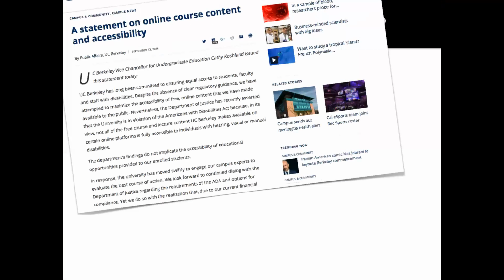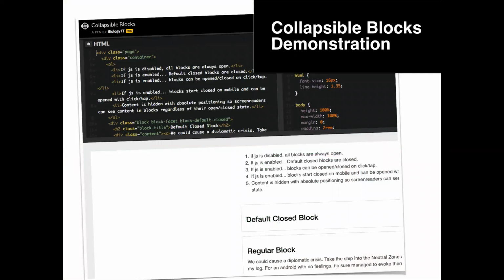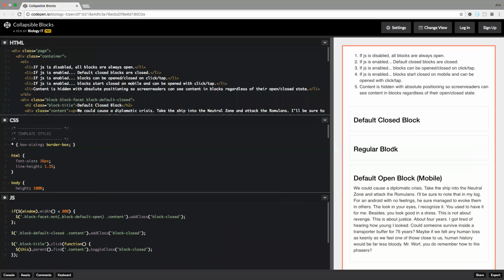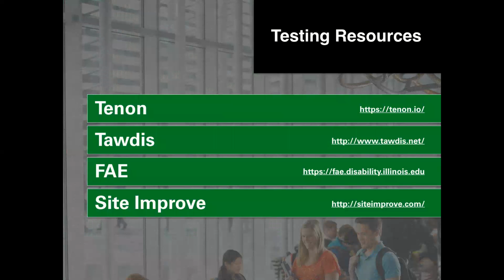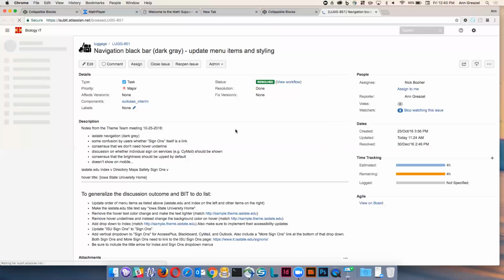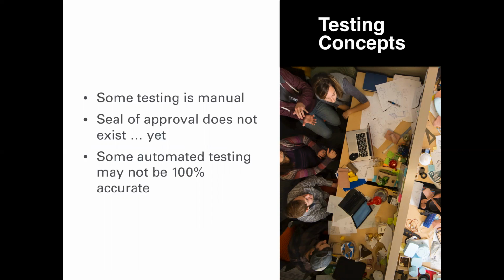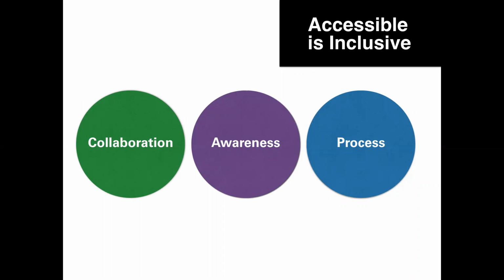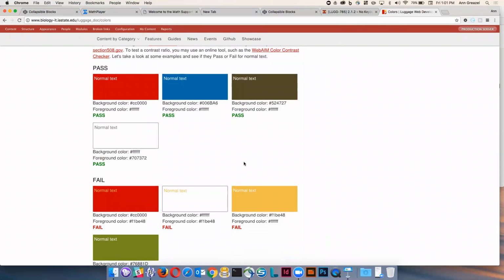2017 03 24